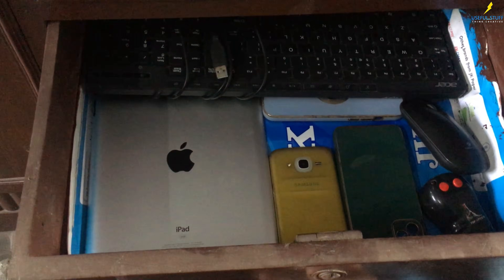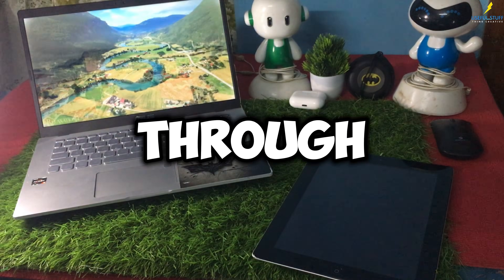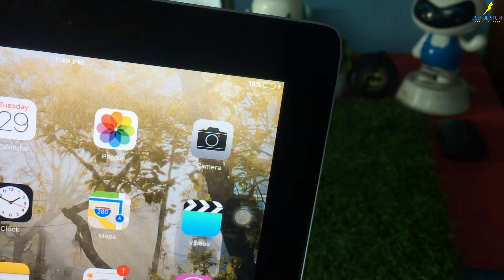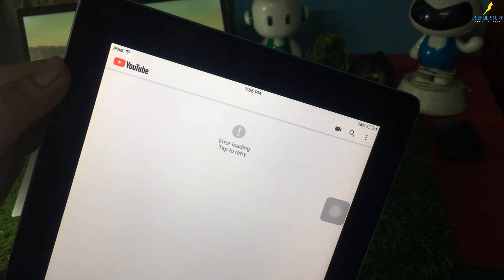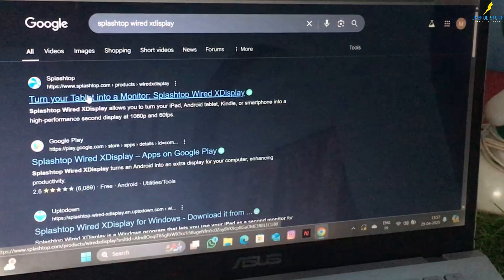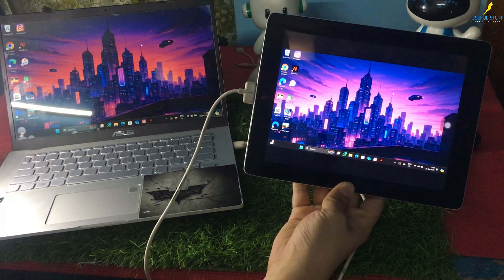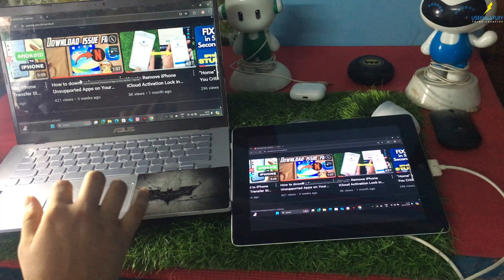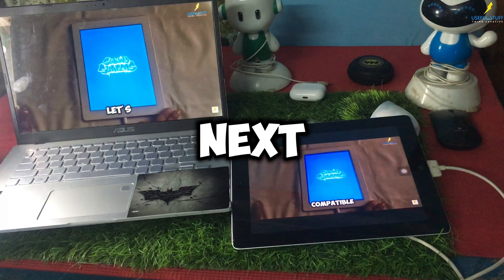How I Successfully Turned My Old iPad into a Secondary Monitor!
Got an old iPad collecting dust? In this video, I take an outdated, unsupported iPad-slow, with no working apps, forgotten in a drawer for years-and transform it into a powerful secondary monitor for my laptop! Learn step-by-step how to repurpose your old iPad as a touchscreen secondary display and even use it as a remote device to control your laptop with ease. From nearly thrown away to a daily-use gadget, this hack breathes new life into any old iPad.

This iPad tutorial video lets you Screen Mirror Laptop Screen on your iPad or Control your Laptop with your iPad in 1 minute.